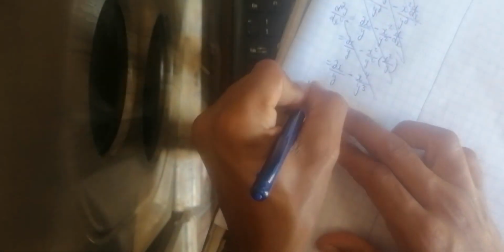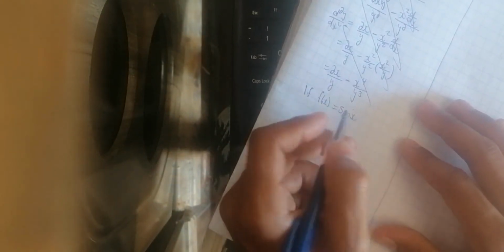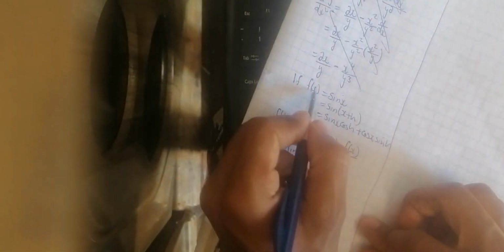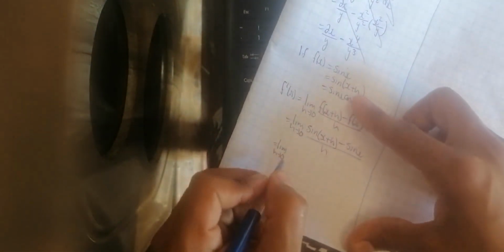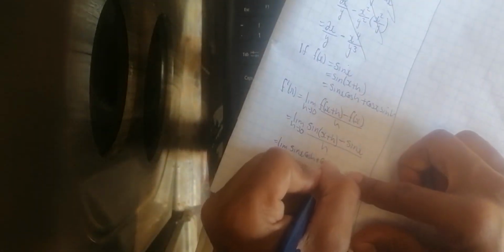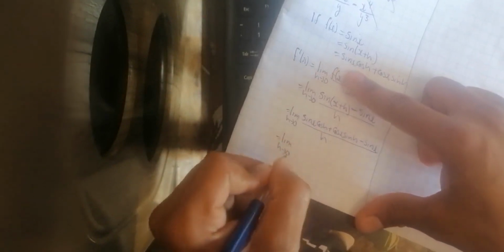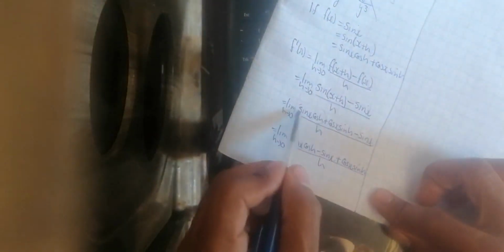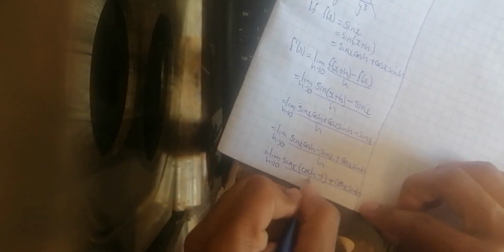derivation of cosX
Derivative of CosX